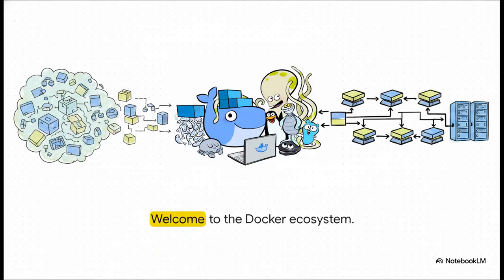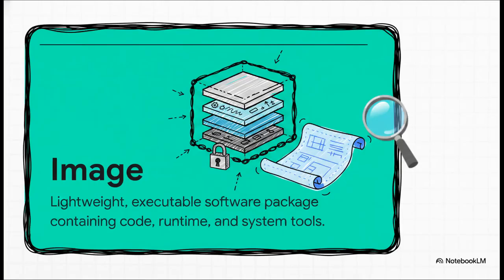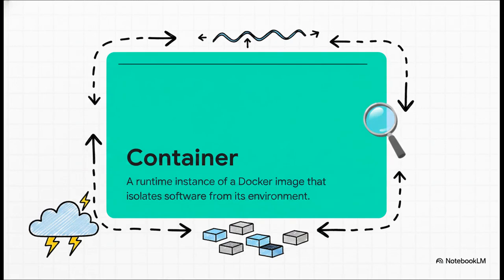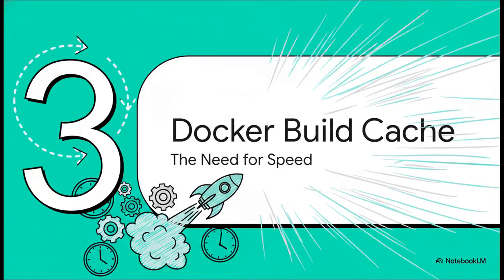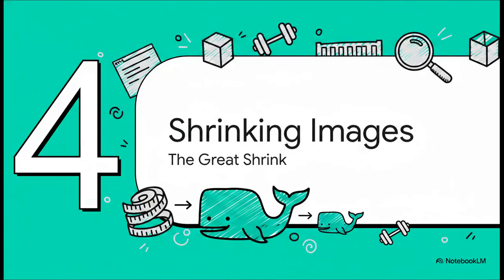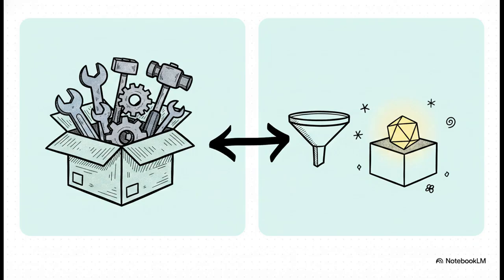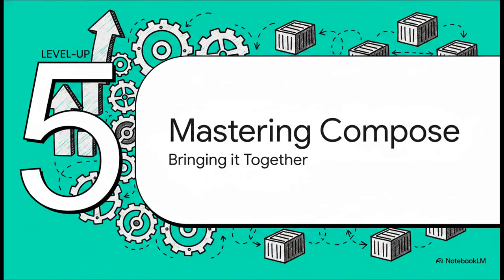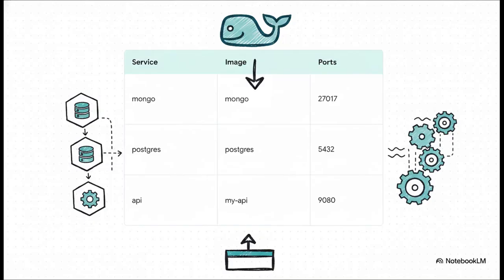Docker Level Up Journey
welcome to docker ecosystem.